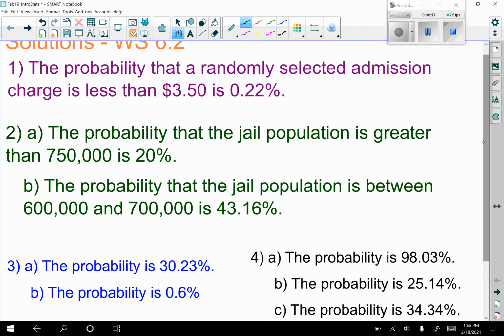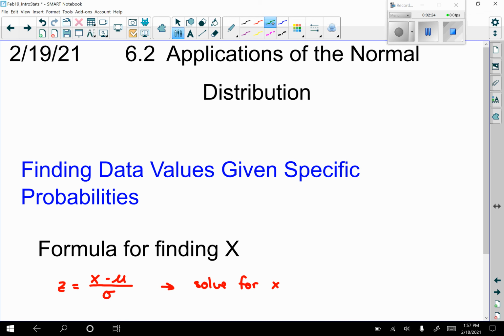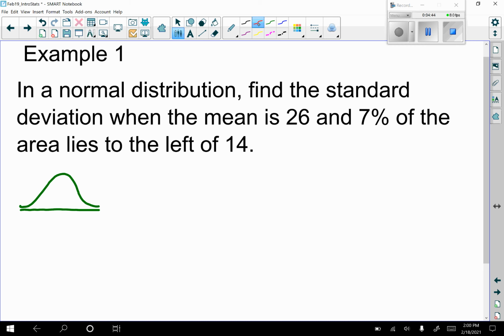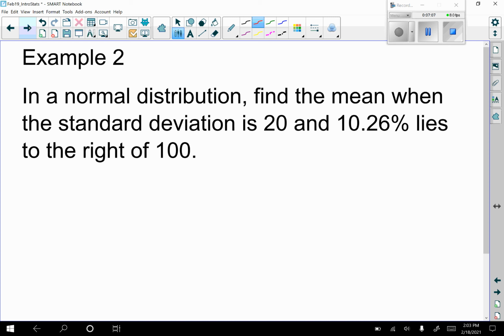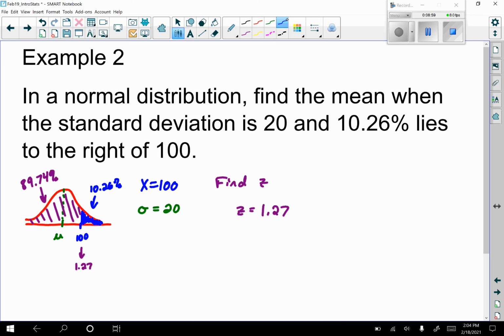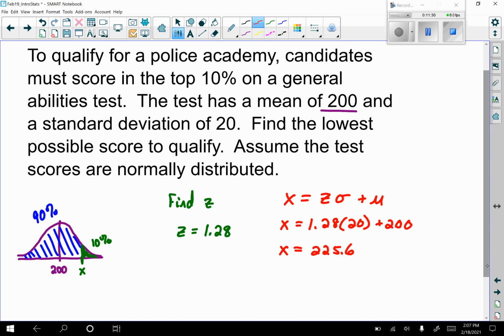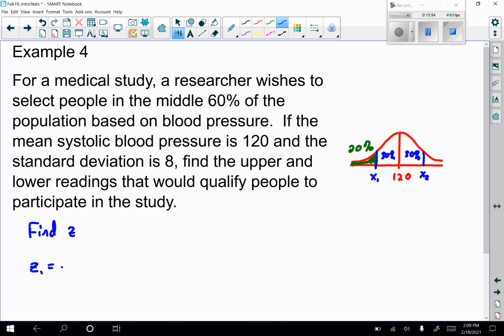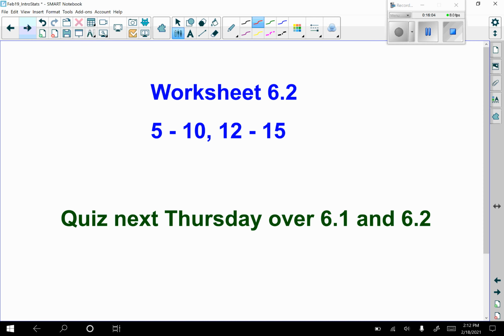Statistics Section 6.2 Part 2